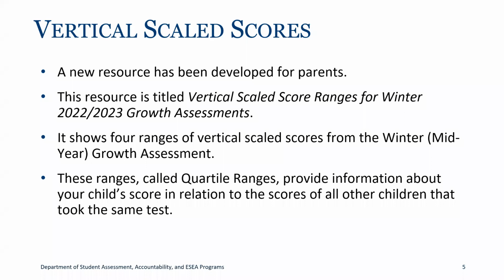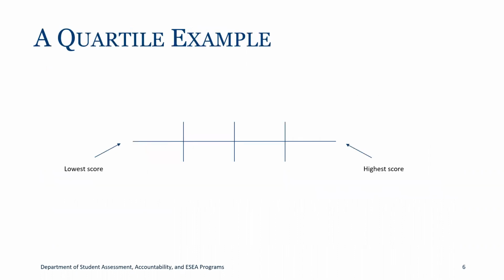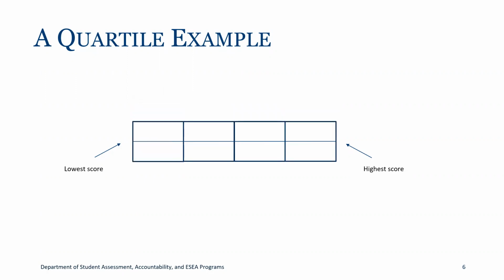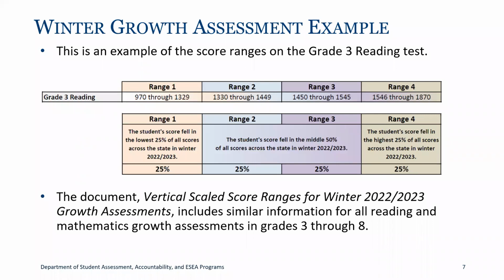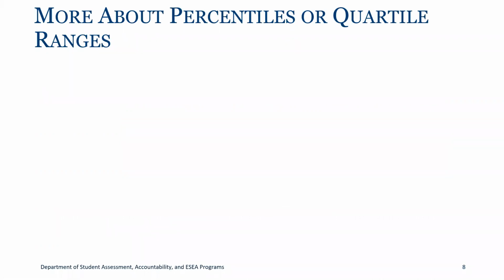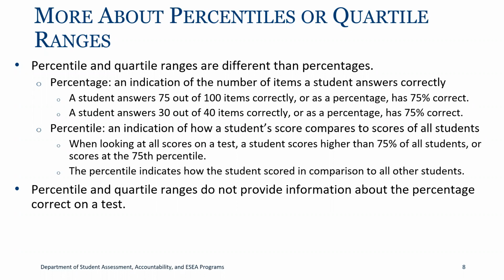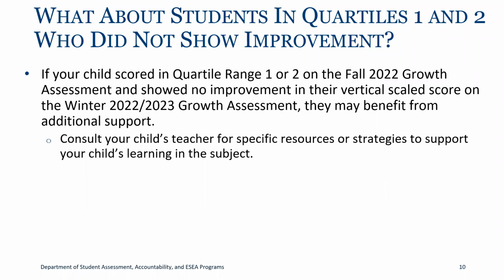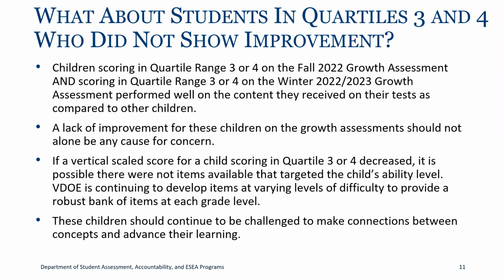Vertical Scaled Score Interpretation for Winter Growth Assessments: Informational Video for Parents